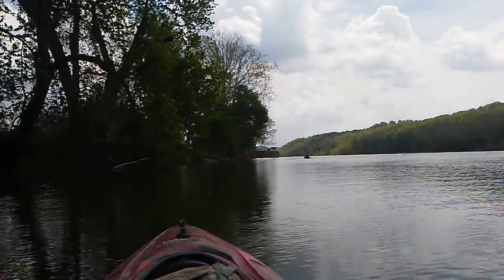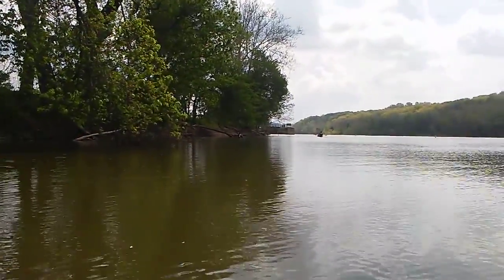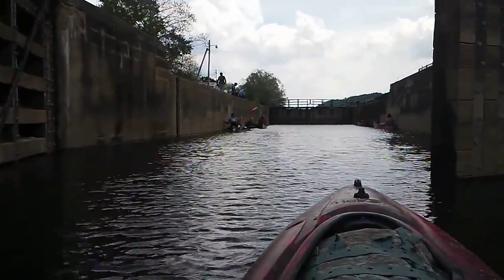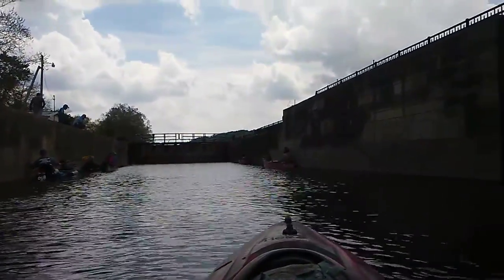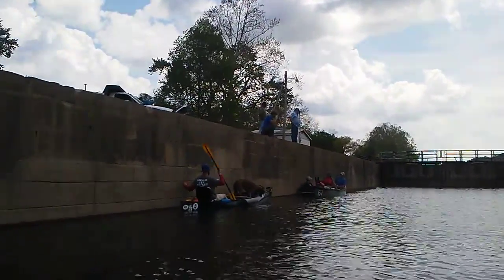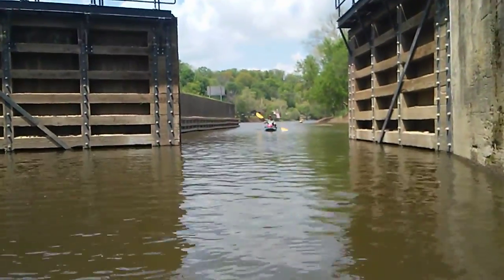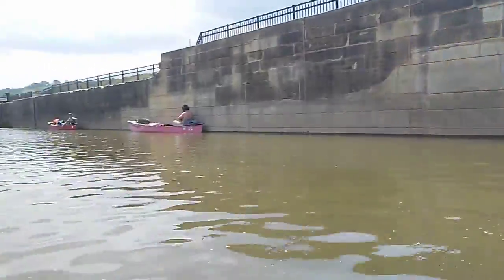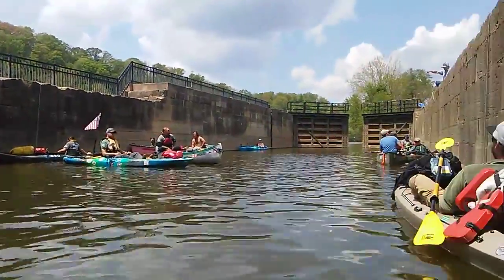Devola lock Paddle For Heroes on the Muskingum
Kayaking